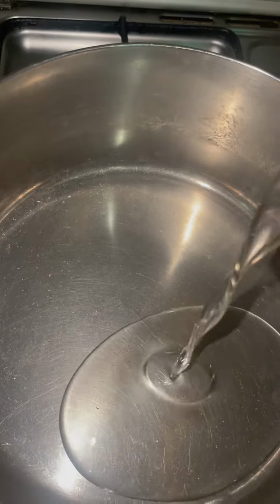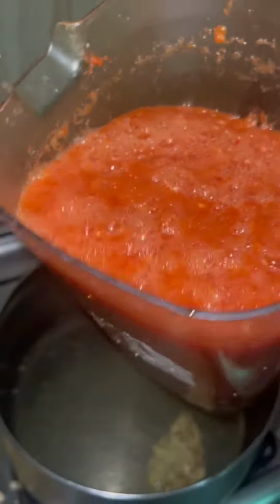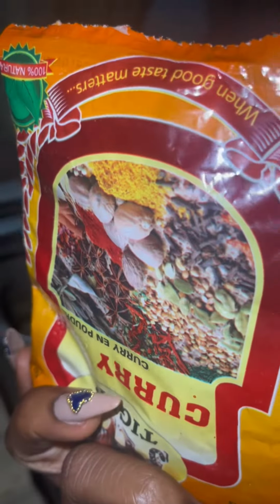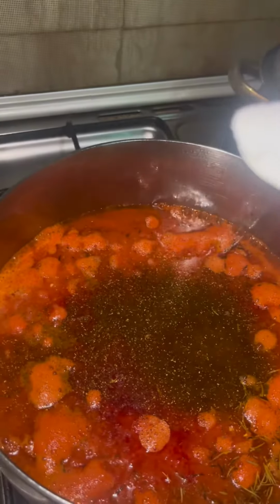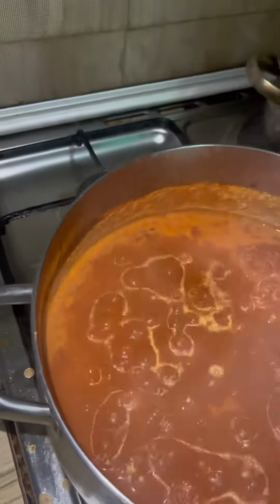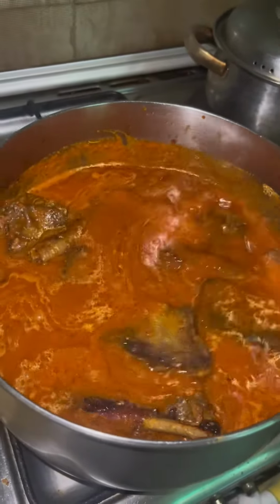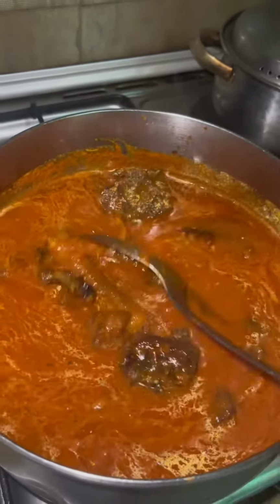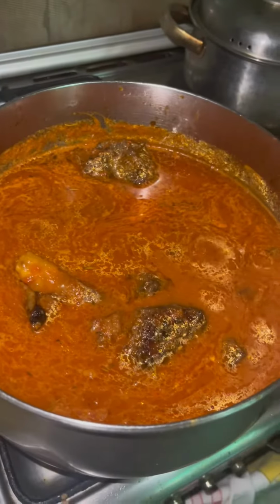NIGERIAN CHICKEN STEW | EASY RECIPE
Hi there! This is my quick recipe for a delicious Nigerian chicken stew.
Here is a list of the ingredients I used:

- Chicken 2 kilos, already seasoned and fried
- Stew:
8 tomatoes
7 shombo pepper
6 habanero pepper
1 tatashe
1 onion big one
Finger sized ginger and garlic fresh
2 satchet of tomatoe paste
Added just enough water to blend roughly into my blender

- Spices
Knorr cubes 3
1 teaspoon salt
Curry
Thyme
Rosemary
They are optional